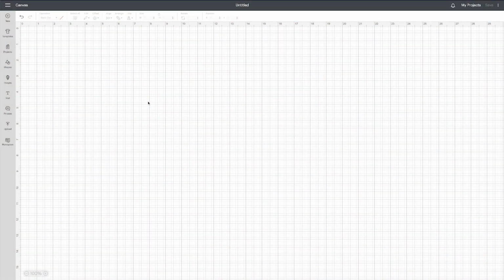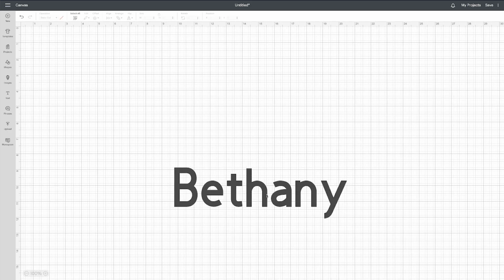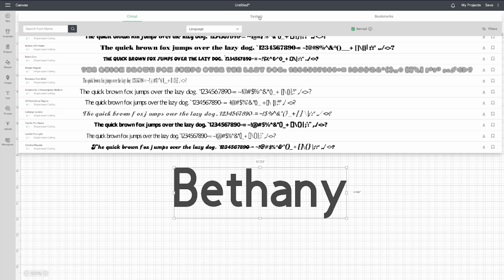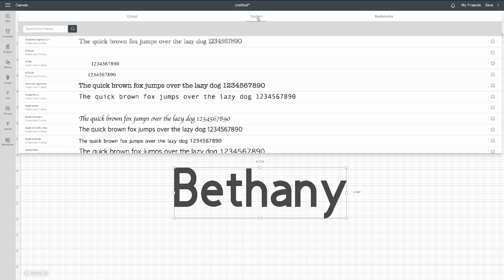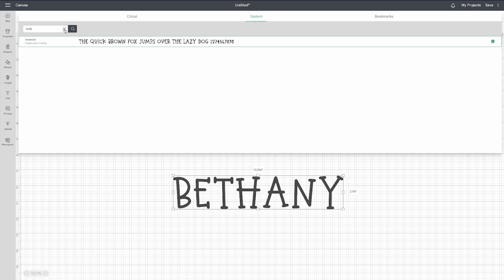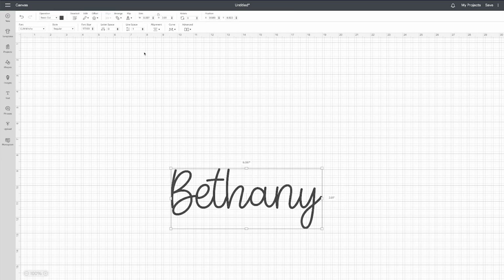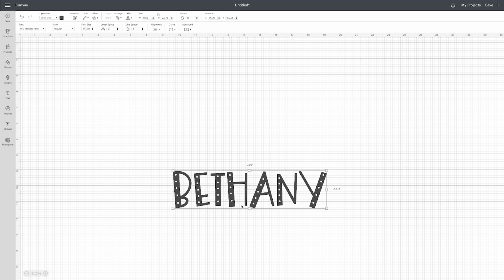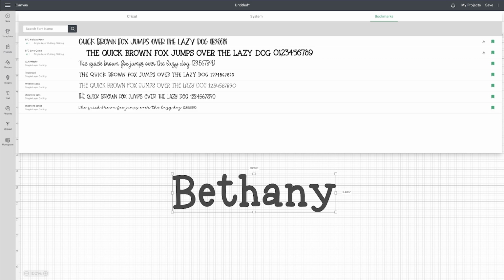How To Save Your Favorite Fonts In Cricut Design Space | Bookmark Fonts In Cricut Design Space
✏️ Some of My Favorite Fonts ✏️